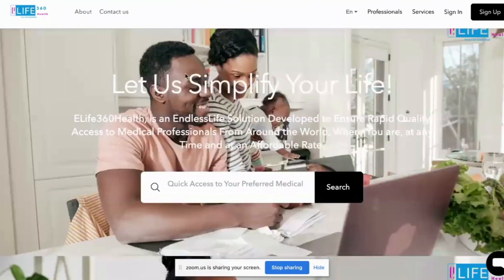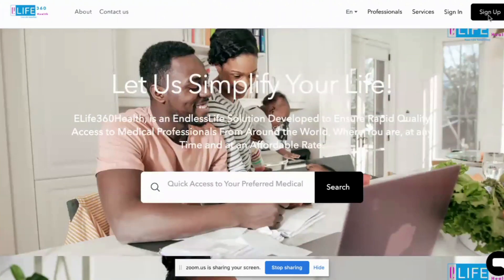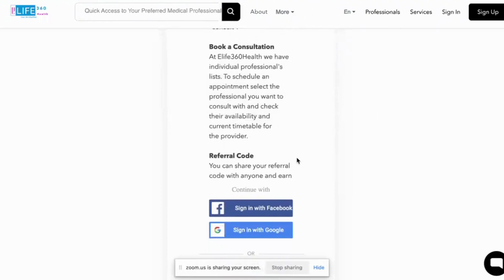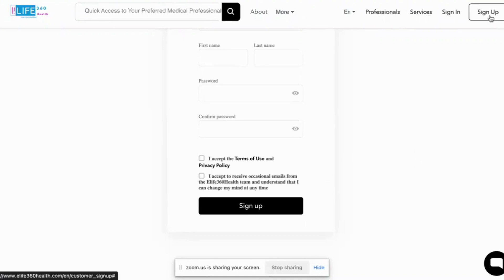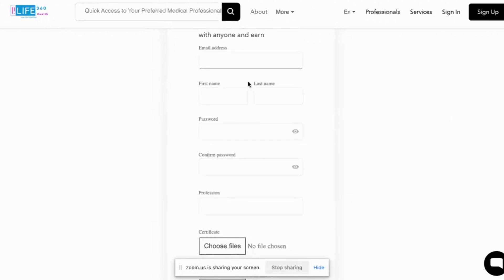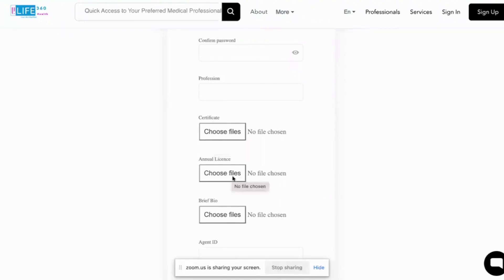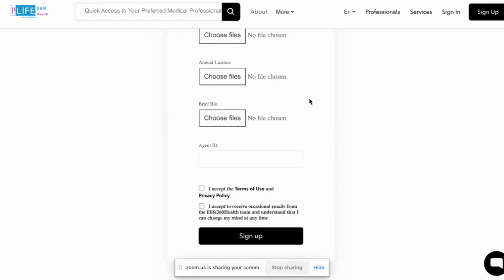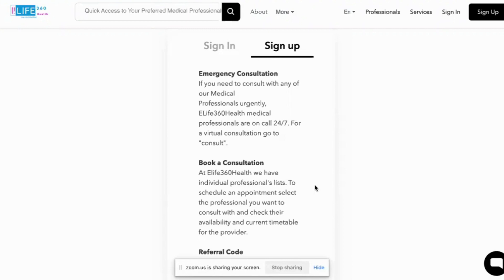How to Register on elife360health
Just For Training purposes. This is a how to register a customer and how to register experts.